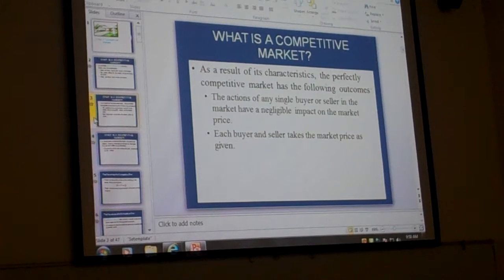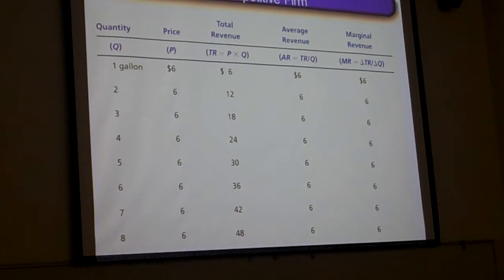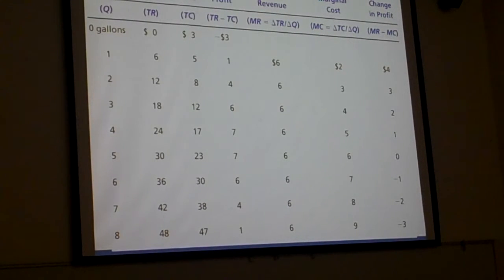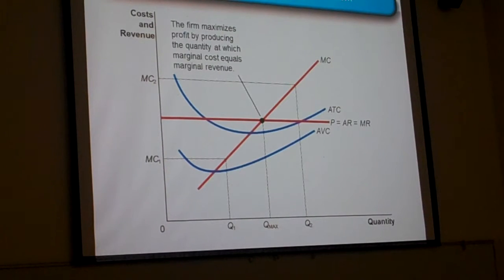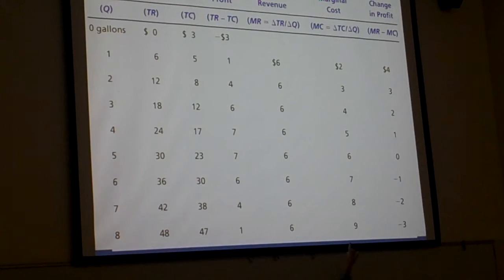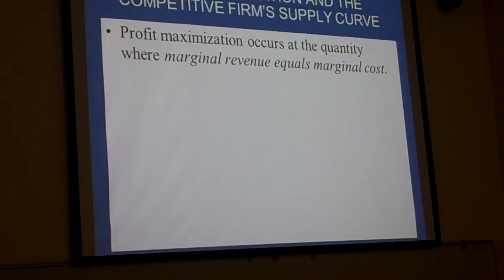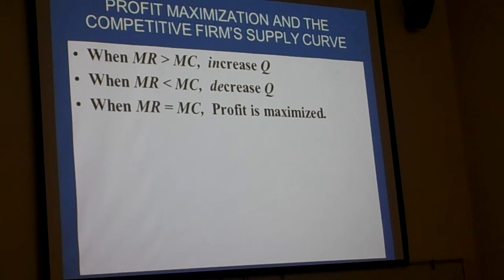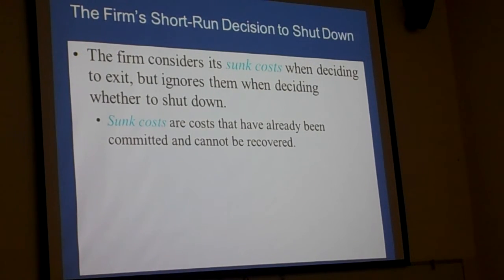ECON 1A - A. Eckhardt - Lecture 11.6.12